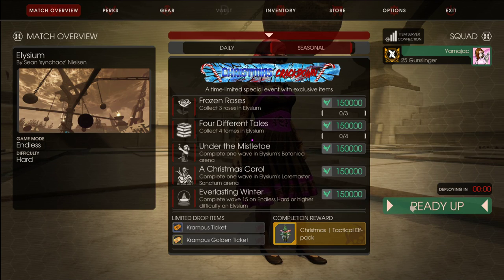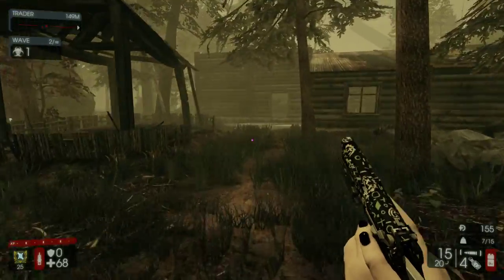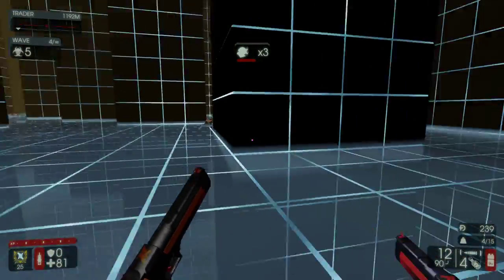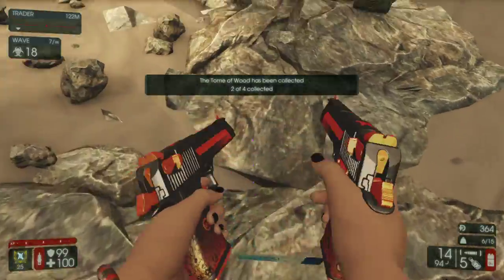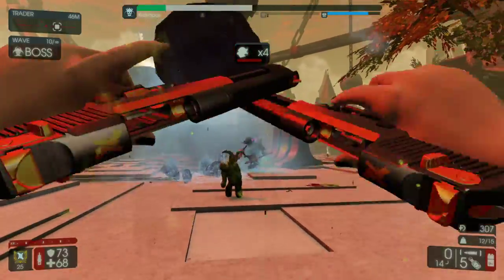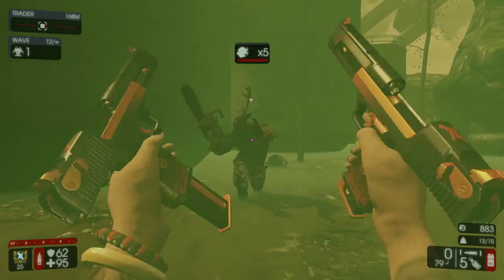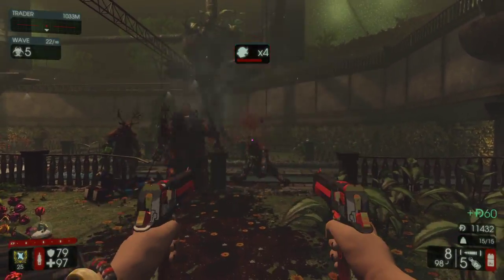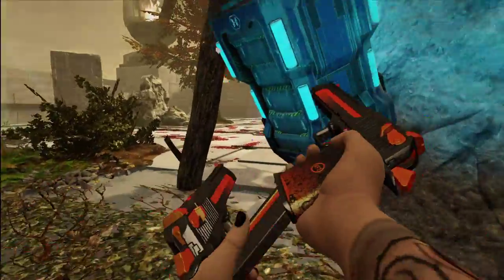Almost all the achievements in one run || Yama Plays Killing Floor 2 (467)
Today we tried so hard and got so far, but in the end, it really did matter actually. This was fun and weird. Long af though.